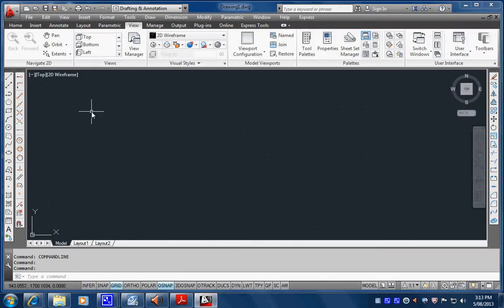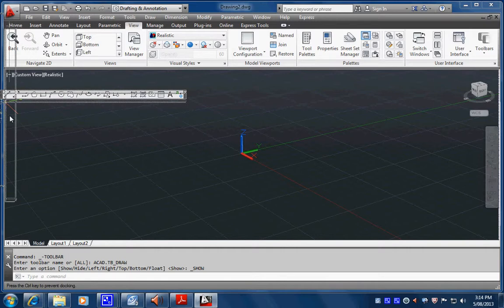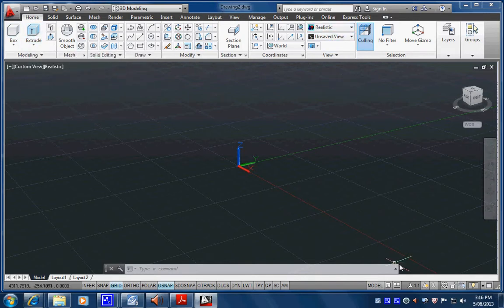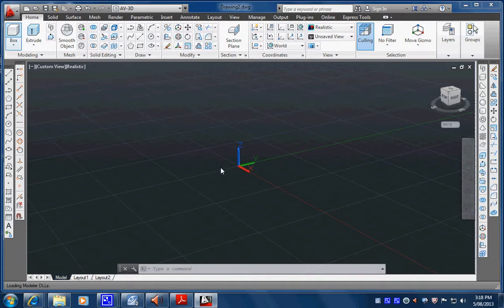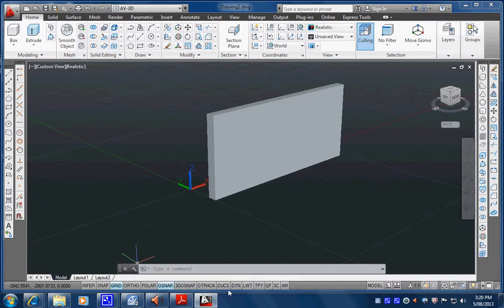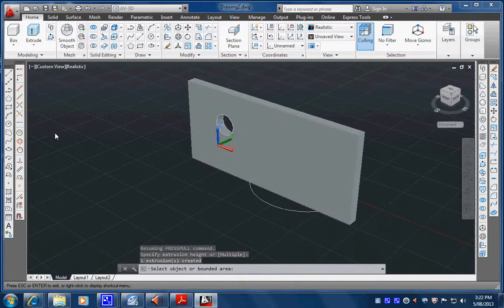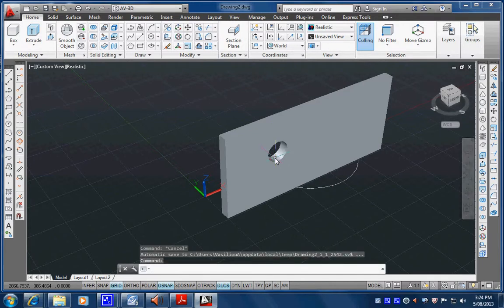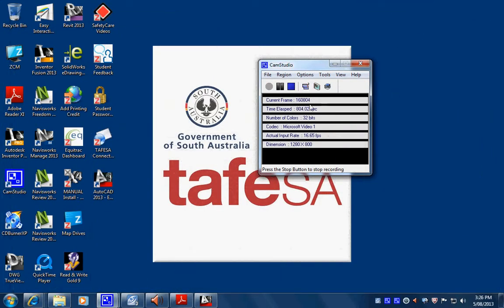2013 Sem 2 BIM Week 01b Box Polysolid